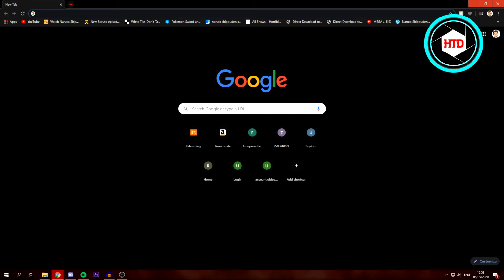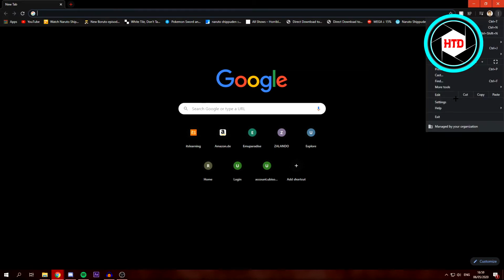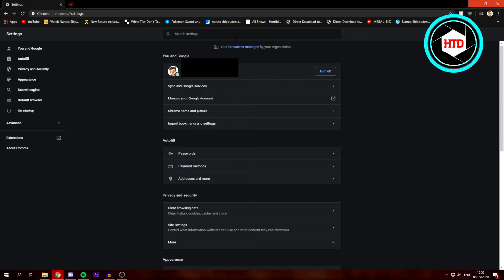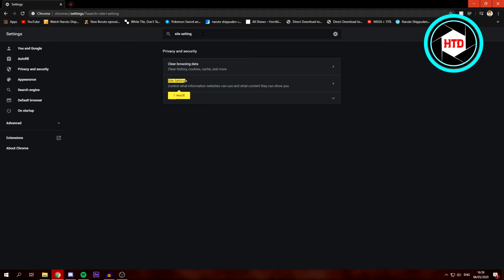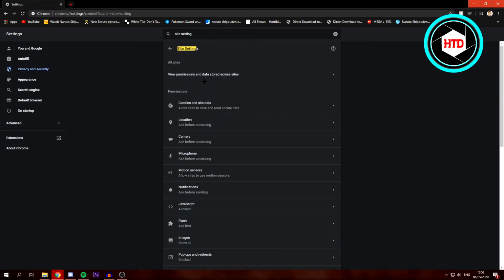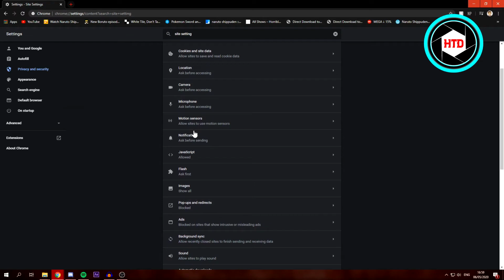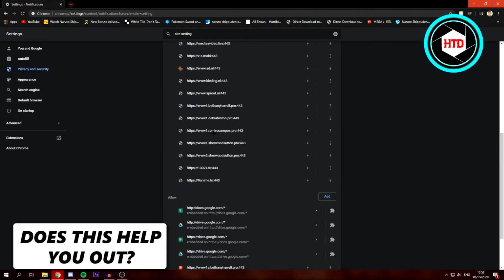How to Stop Popup Ads in Google Chrome! (2025 Guide)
In this video I'll show you how to Stop Popup Ads in your Google Chrome, this works on PC. Do you want to Stop the Popup Ads in Google Chrome? Awesome because this video shows you step by step how to Stop Popup Ads in Google Chrome in 2025.

Here's how to Stop Popup Ads in your Google Chrome:

1) open browser
2) open site settings
3) click notifications
4) remove the ads

That's how to Stop Popup Ads in Google Chrome!